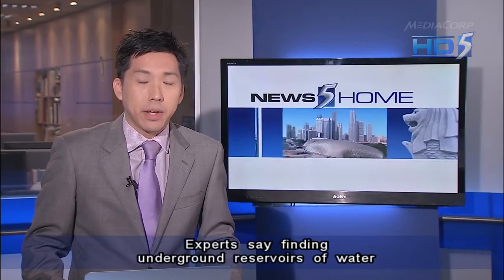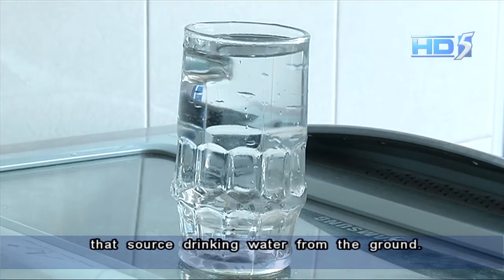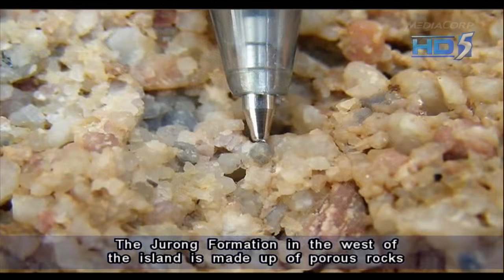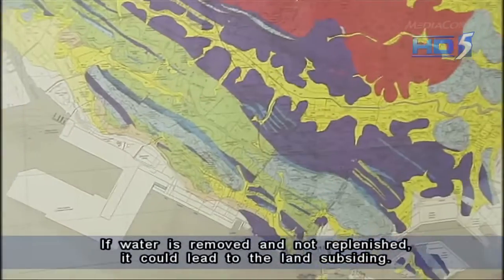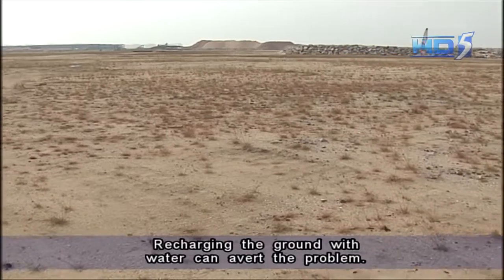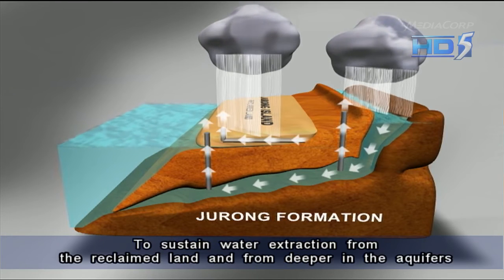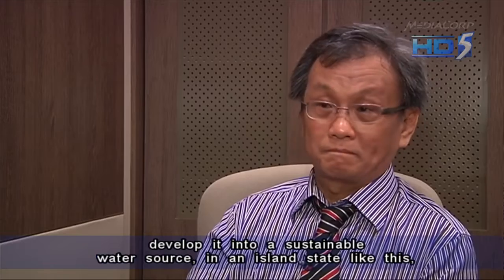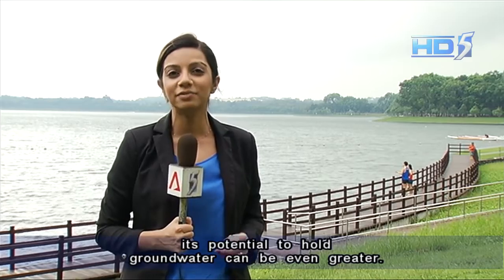Underground reservoirs could be S'pore's 'fifth tap' - 24May2013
SINGAPORE: Experts said finding underground reservoirs of water could solve Singapore's problem of not having enough space to hold rainwater, and it could also prove to be the country's fifth tap.

The comment follows a recent tender called by national water agency PUB to study the feasibility of extracting groundwater from the southern and western parts of Singapore.

If the three-year study shows promise, Singapore could join a host of countries that source drinking water from the ground.

Groundwater could then add to Singapore's water supply that now depends on four sources -- imported water, catchment water, treated recycled water and desalinated water.

The four sources are referred to as the "four national taps". These sources provide for the nation's current water demand of some 400 million gallons of water each day. PUB said this number is projected to almost double by 2060.

Currently, the area under scrutiny is a 200-million-year-old land space called the Jurong Formation.

Dr Grahame John Henderson Oliver, a geologist and senior lecturer with the National University of Singapore, said: "The Jurong Formation in the west of the island is made up of porous rocks -- lots of sandstone. They know there is water going through the rocks. The next question is: 'How much water?' The next question after that: 'Is it drinkable?'"

Experts also hope the study will show how water can be extracted from these aquifers, also known as underground reservoirs, sustainably.

Associate Professor Tan Soon Keat, deputy director of the Nanyang Environment and Water Research Institute at Nanyang Technological University, said that if water is removed and not replenished, it could lead to the land subsiding.

"Because of this void being empty, the soil particles come together, occupying a more compact surface. If you look at a wide expanse of an area, the compaction of the surfaces means that it has to go downwards -- the ground surface has to settle down to occupy the space that has been emptied out," added Assoc Prof Tan.

Recharging the ground with water can avert the problem. To sustain water extraction from the reclaimed land and from deeper in the aquifers would mean creating a cycle -- pumping water out at one end, and allowing rainfall to replace it while giving time for the groundwater to be naturally cleaned before being pumped out again.

"If we can establish an aquifer, and through our engineering contributions, develop it into a sustainable water source -- in an island state like this, I think it will be something exciting to do," said Assoc Prof Tan.

The Jurong Formation could be just one source -- the Old Aluvium is a 100-million-year-old formation in eastern Singapore.

Geologists said this formation is made of sand and gravel, and based on geological studies in similar formations elsewhere, its potential to hold groundwater can be even greater.